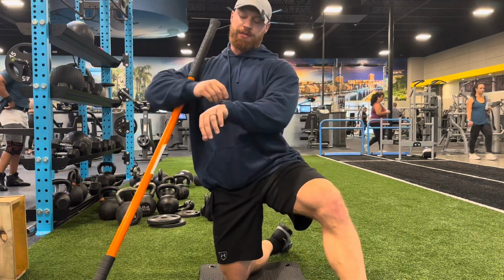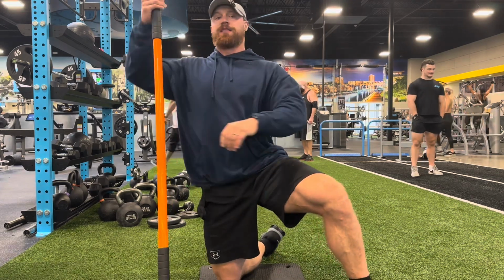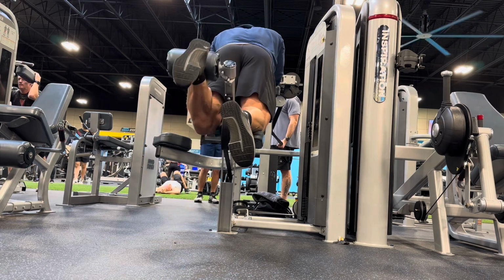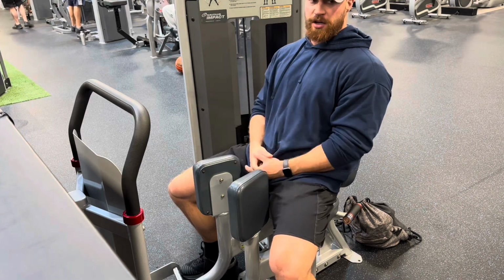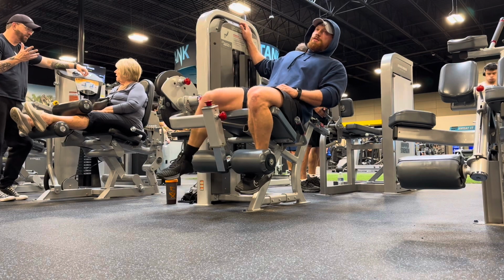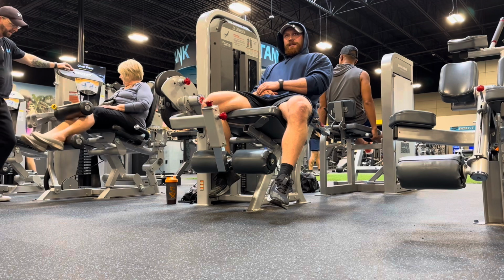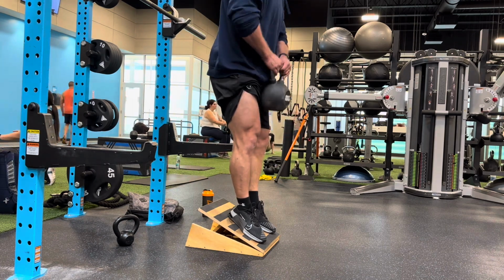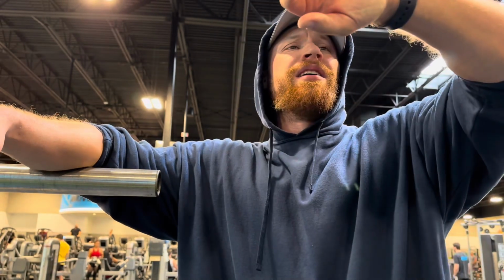Mindful Leg Training: How to Listen to your Body and Adjust Programming